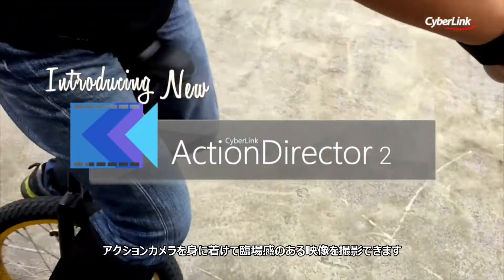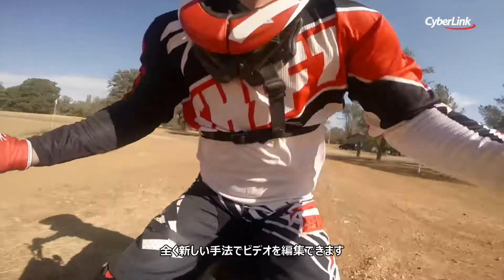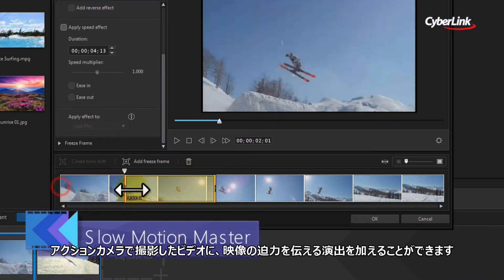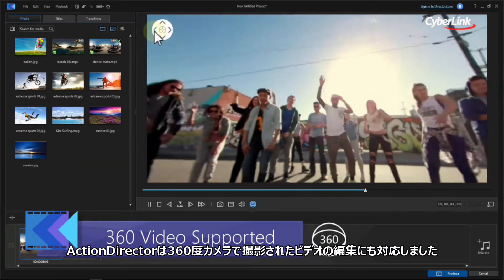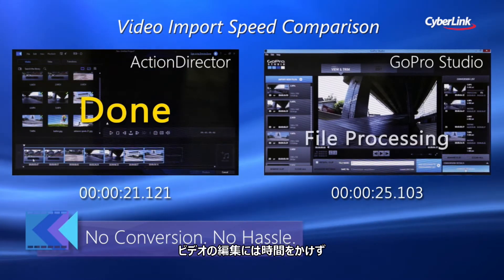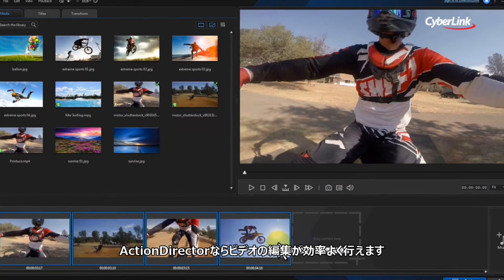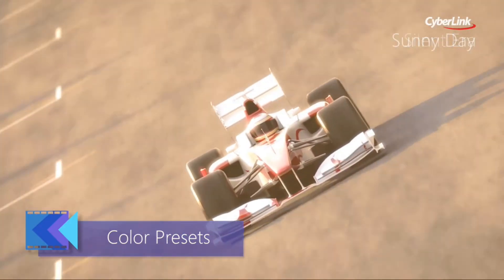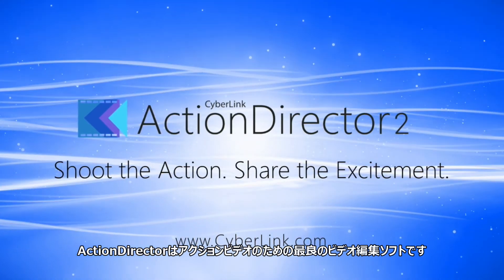ActionDirector 2製品紹介ビデオ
アクションカメラで撮影したビデオをかんたんに編集できるビデオ編集ソフトActionDirector 2の製品紹介ビデオです。